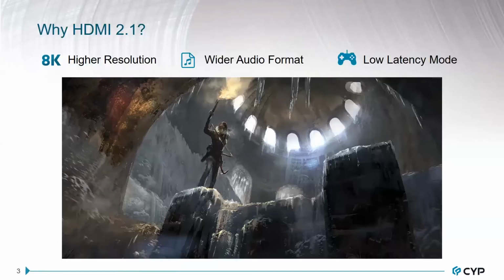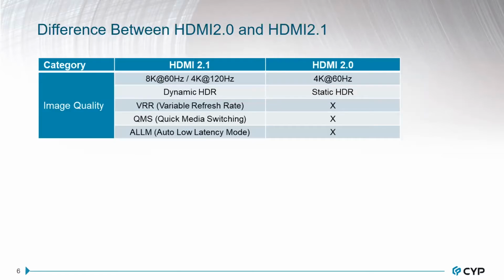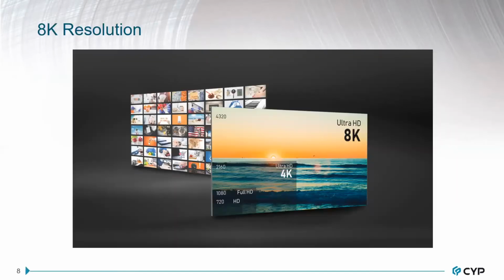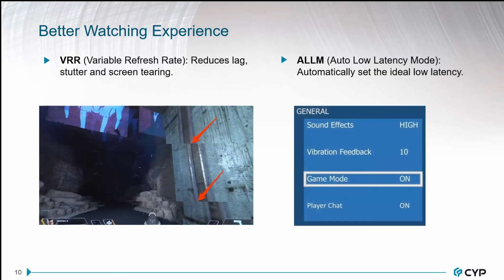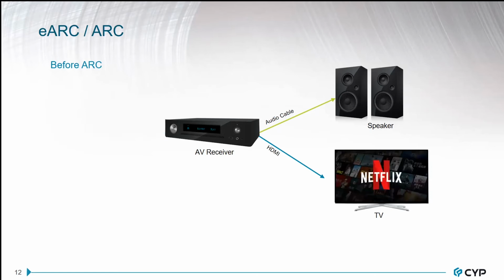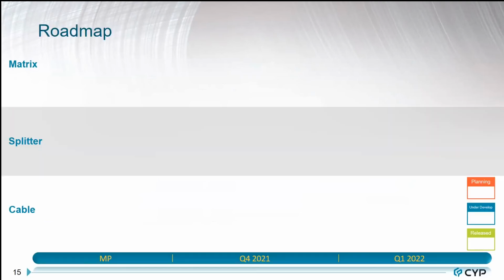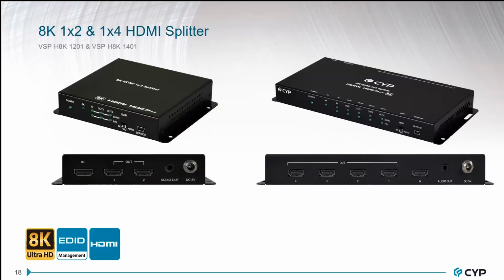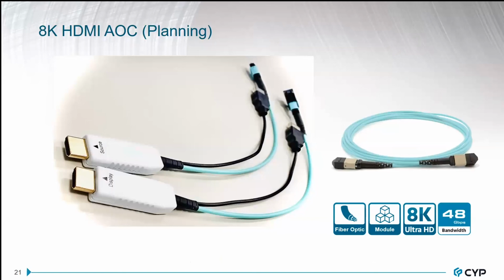Enhanced User Experience with HDMI 2.1